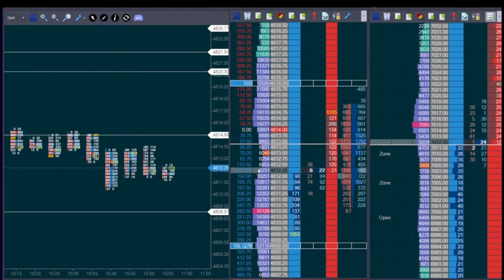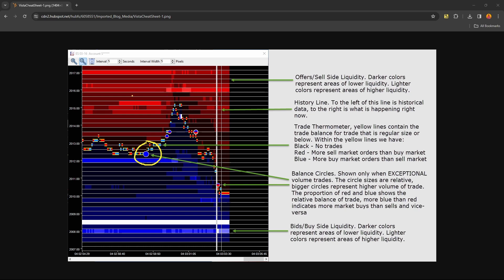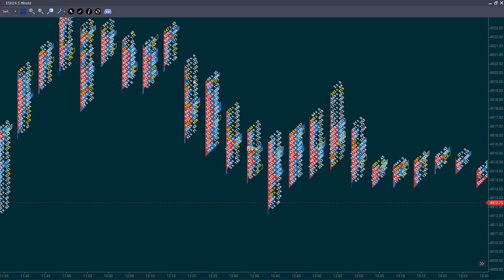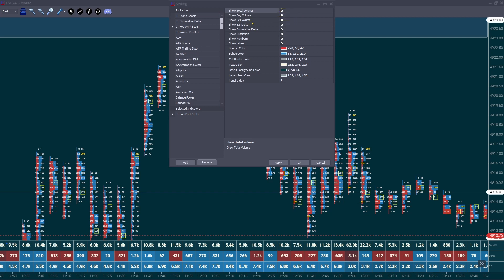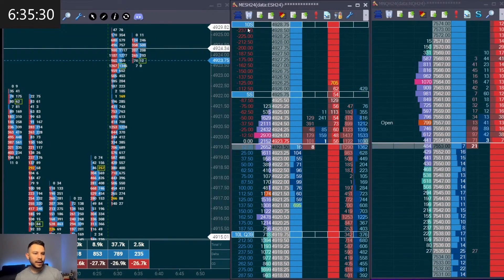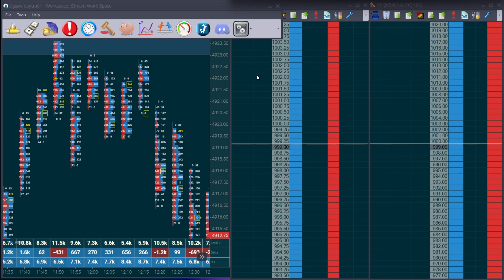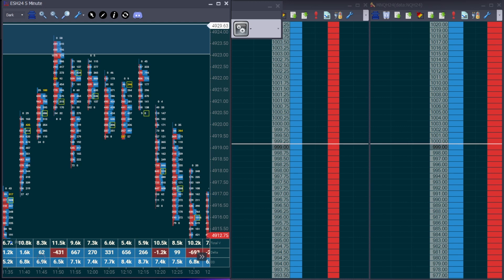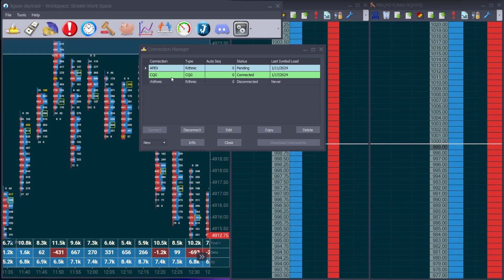Jigsaw Daytradr Review + Features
Jigsaw Daytradr set up + walkthrough of order flow tools I use to trade. I provide all the settings I have set up for my personal strategy and use for the ES and NQ dom's plus foot print charts.

Chapters:
0:00 - Who is Jigsaw For?
1:00 - Auction Vista
3:13 - Foot Print Charts
8:00 - DOM live Trade Ex
10:50 - ES DOM Settings
12:30  - NQ DOM Settings
14:05 - Save Work Space
15:00 - How to Connect Prop Firm
17:05: Join Live Before Purchase